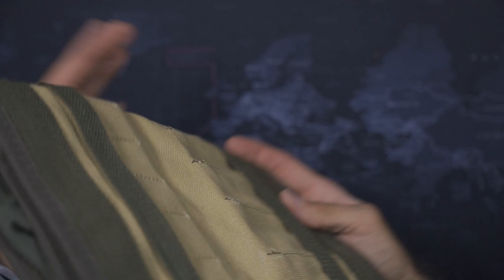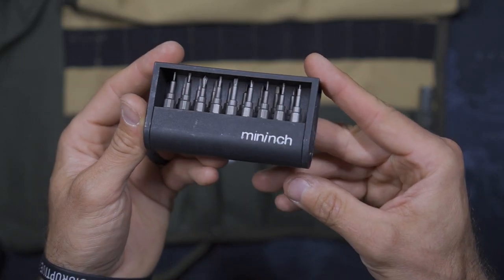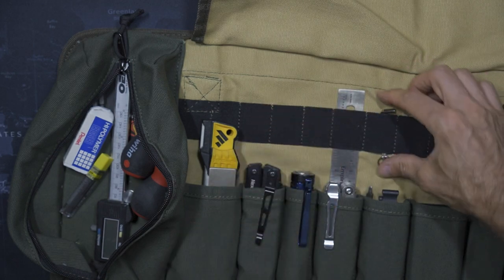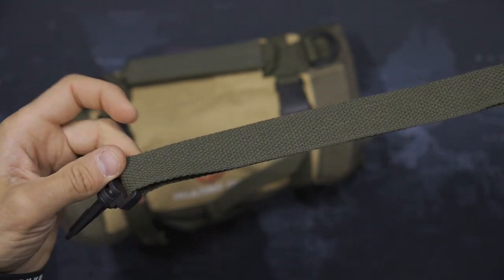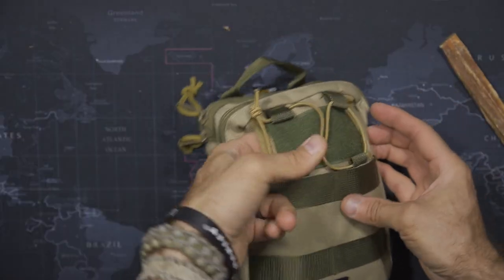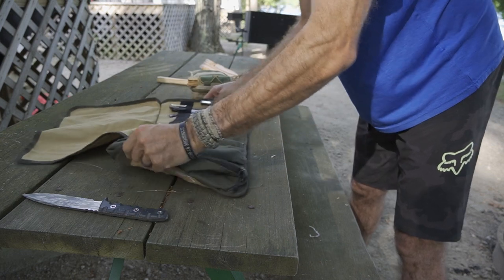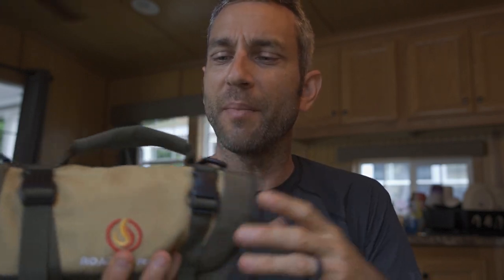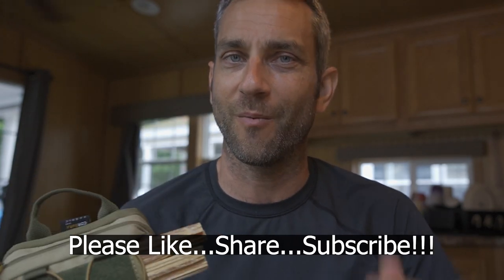Roaring Fire Tool Roll & Fire Kit - Comprehensive Gear When You Need It!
Building comprehensive kits is something I have always enjoyed in the EDC realm as well as the fire making realm.  In this video we get both at the same time with Roaring Fire!  This combo package of the Armadillo Tool Roll as well as the EDC pouch give the user the flexibility and versatility to build detailed kits to suit their needs.  We look at how I opted to build out my kit while getting these out for practical field use on a family trip.